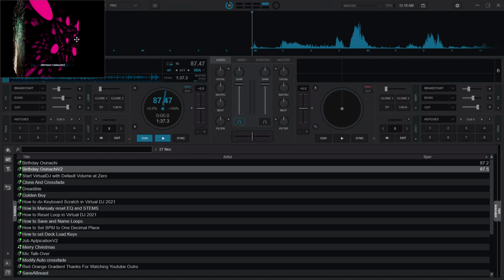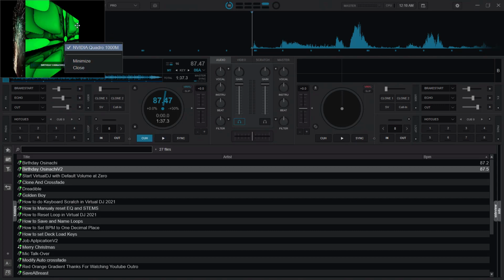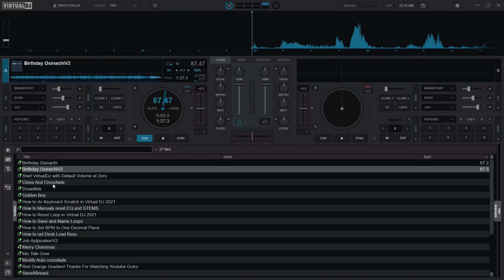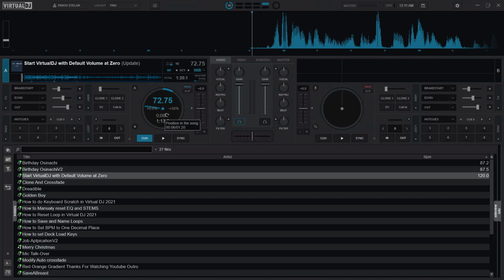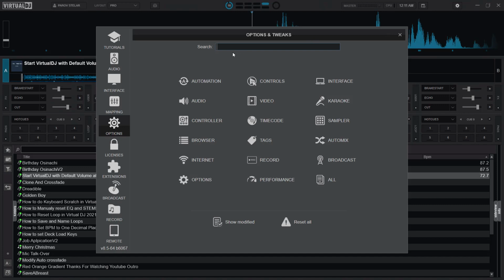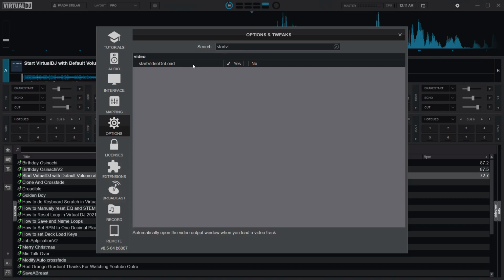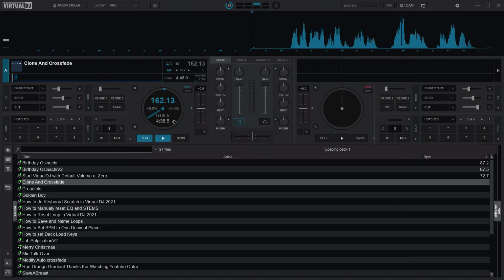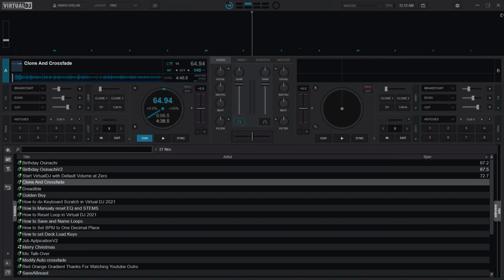Virtual DJ Tips: How to Stop Auto External Video Window on Load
This is a short easy to follow steps on how to prevent the External Video Window from Automatically opening on load